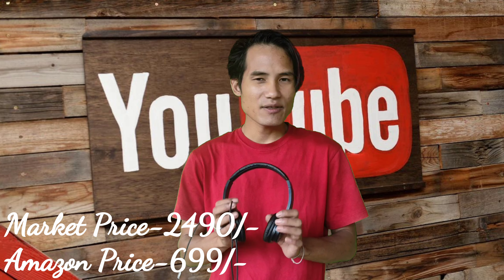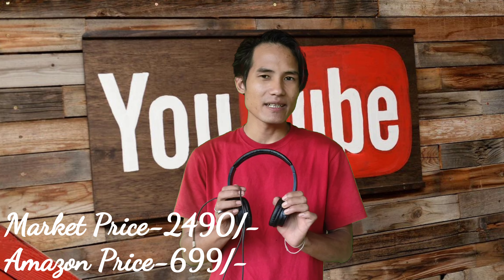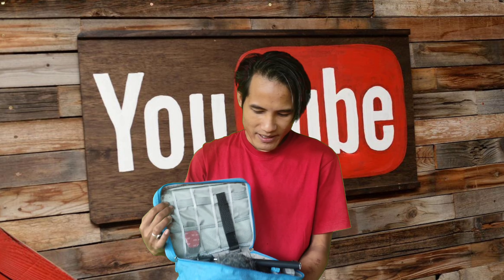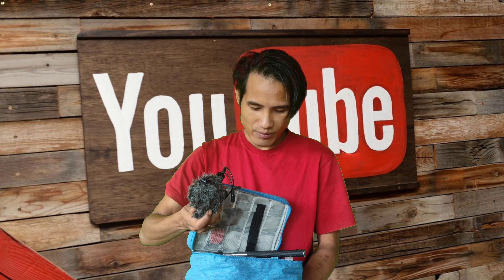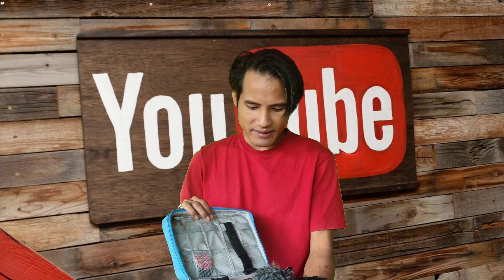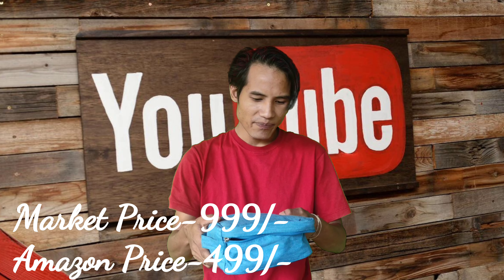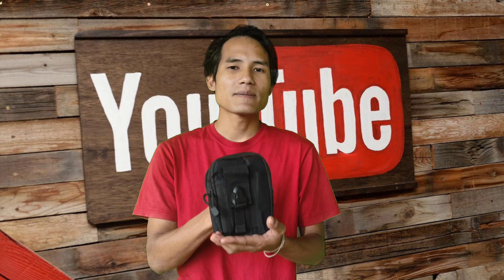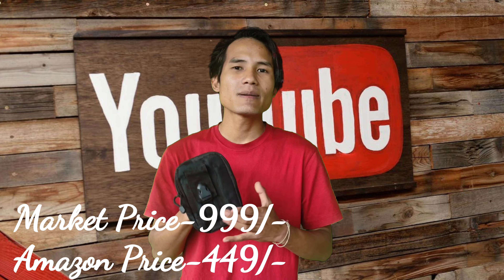My Haul Store Collection | Get cheap Products Only From My Haul Store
I am a traveller and loves travelling. On this channel I will share the experience of my travelling, I will show you with full details and make the videos interesting with knowledgeable, fun, entertainment and many more.